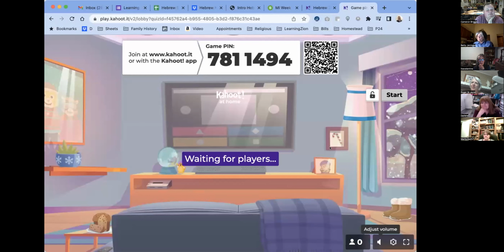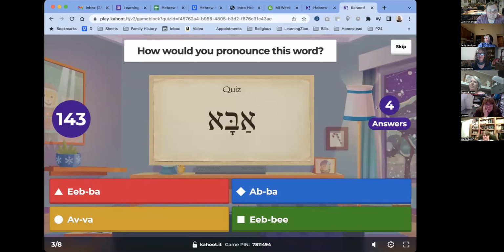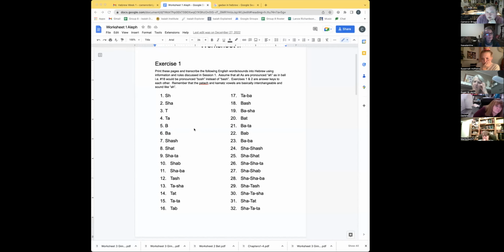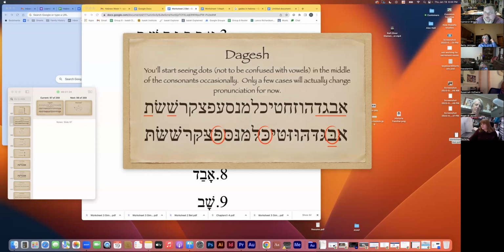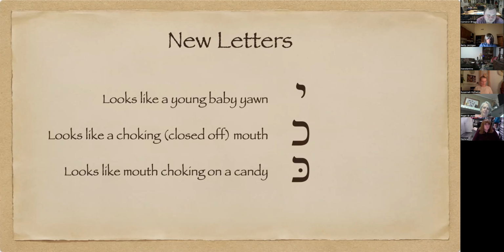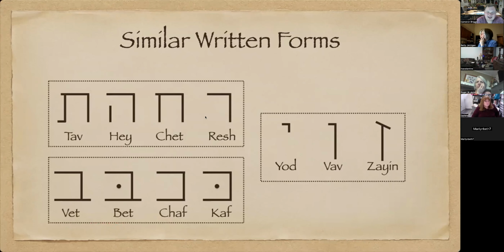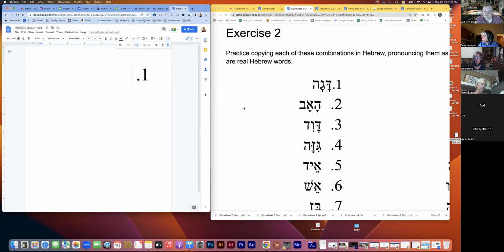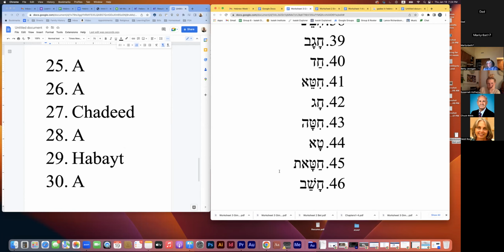Week 3 Early Group